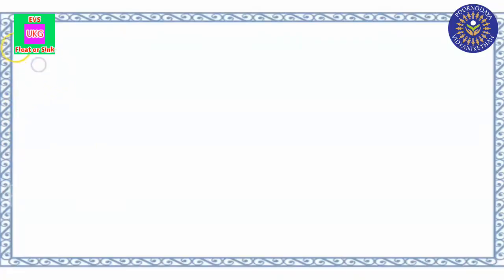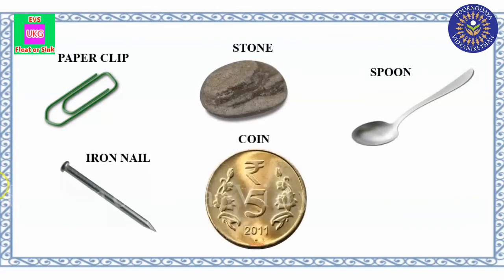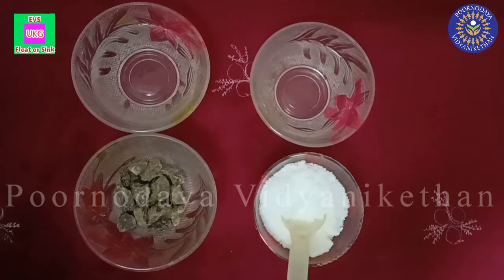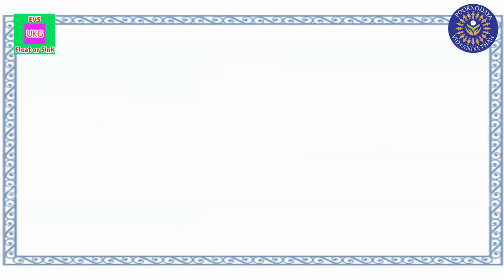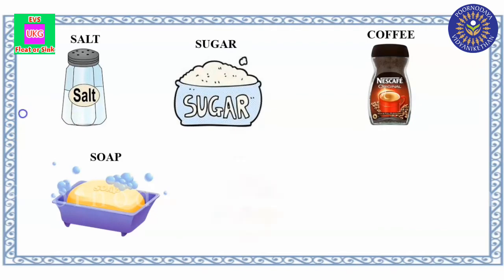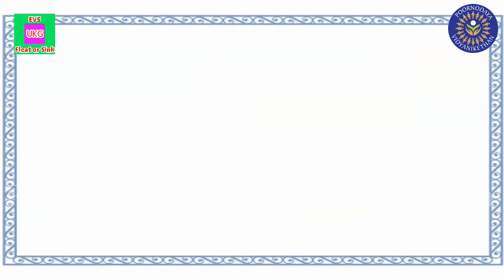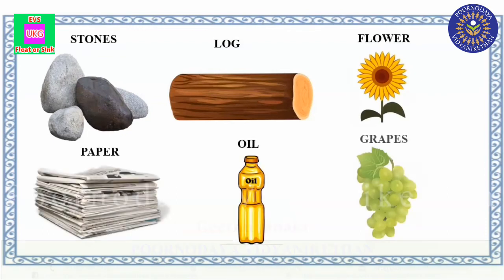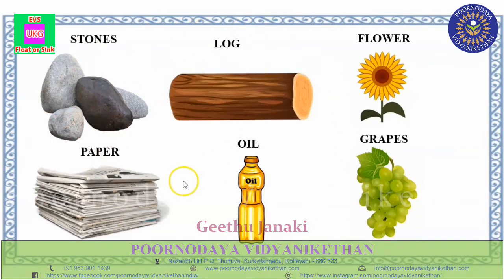UKG - EVS - Float or Sink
UKG - Sub_EVS - Les_Float or Sink -